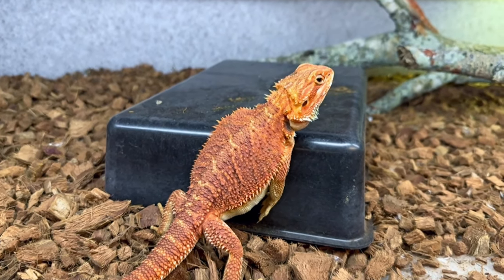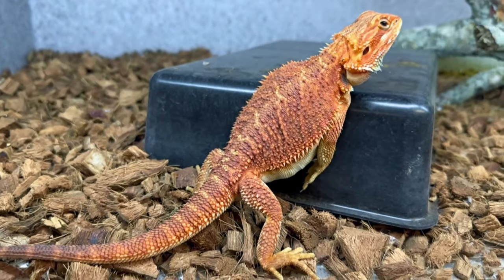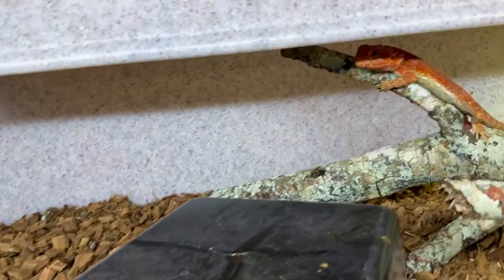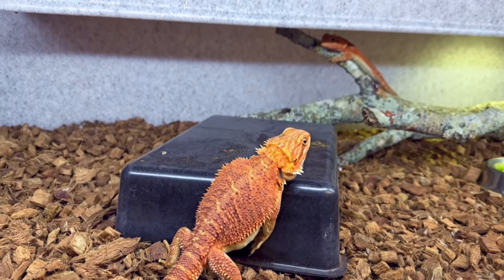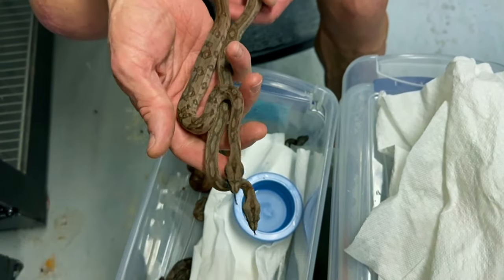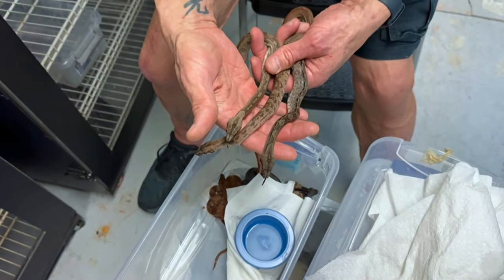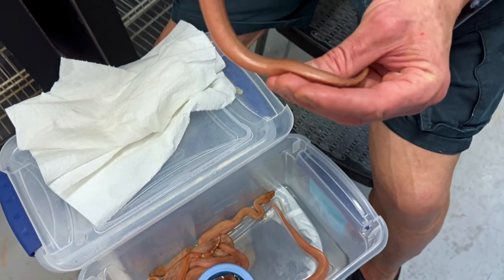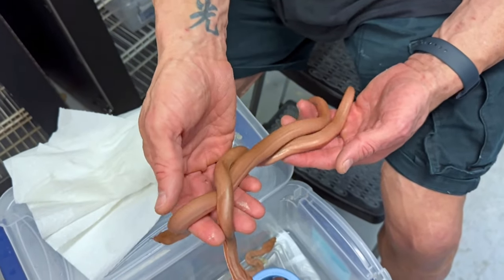EXTREME RED DWARF BOA LITTER!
MUSCLE SERPENTS DAILY: Wednesday February 22. 2023

Red Monster Bearded Dragons!

Black Dragon Monitor training continues

BLOODY BARON ONXY BOA LITTER sheds!